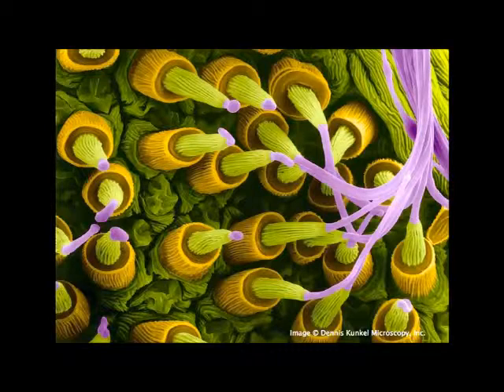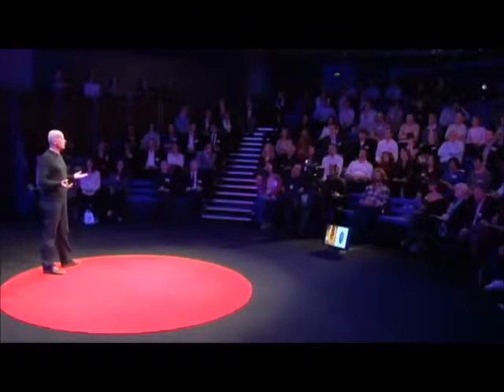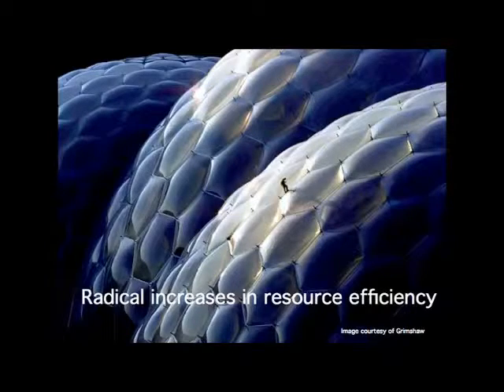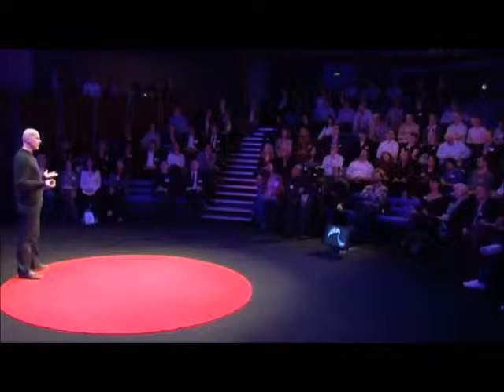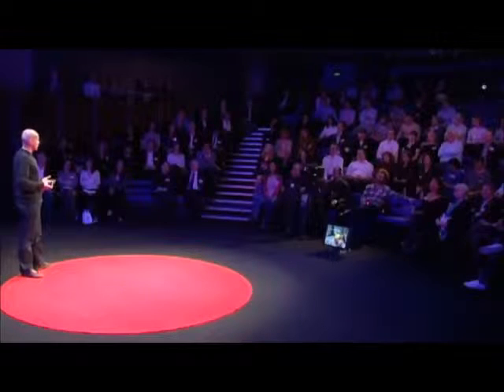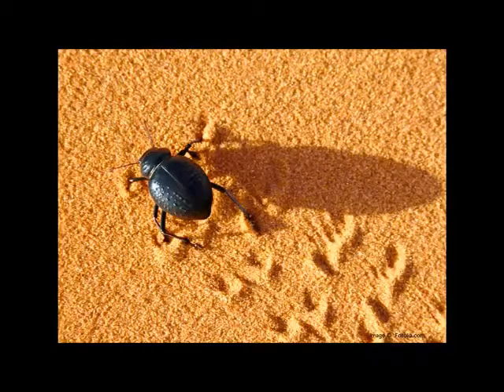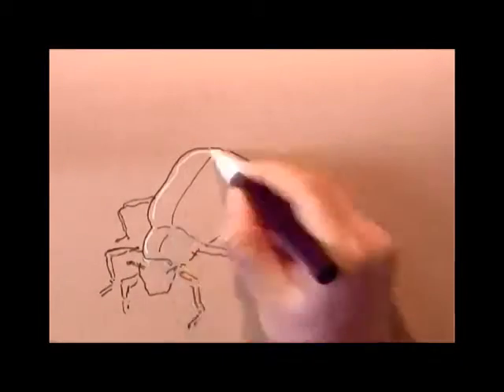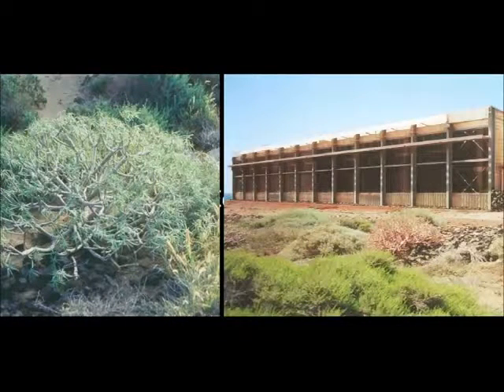Biomimicry as a powerful method to make sustainable architecture.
How can architects build a new world of sustainable beauty? By learning from nature. London architect Michael Pawlyn describes three habits of nature that could transform architecture and society: radical resource efficiency, closed loops, and drawing energy from the sun.